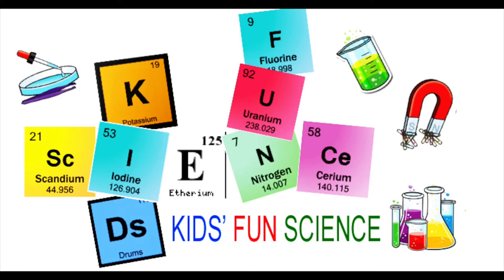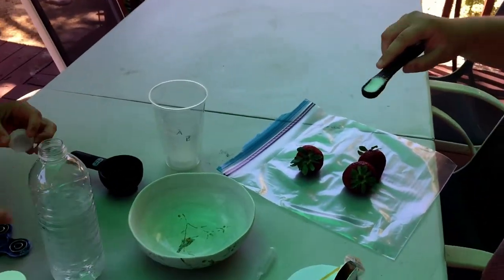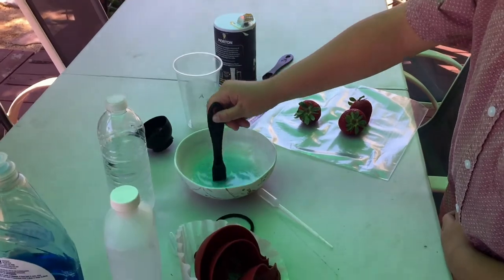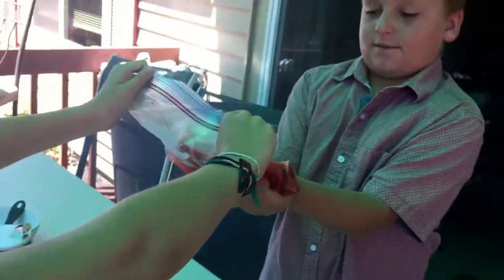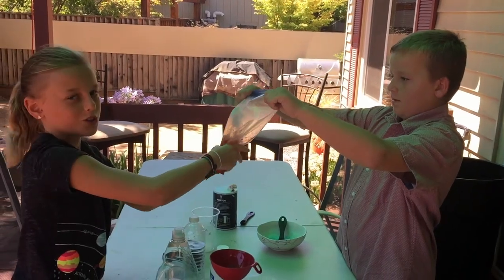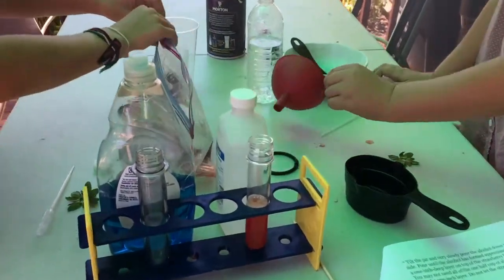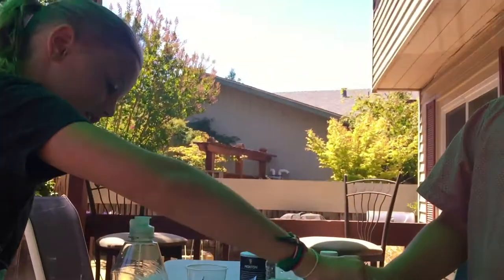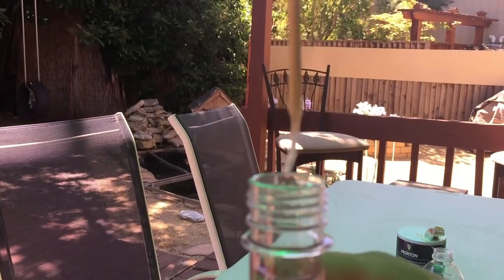How to Extract DNA from a Strawberry (Strawberry DNA Extraction)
How to Extract DNA from a Strawberry Experiment (CSI Strawberry DNA Experiment)

Materials
Rubbing alcohol, measuring cups, salt, water, dish soap, bowl, test tube (glass), cheesecloth, funnel, 3 strawberries, ziplock bag, skewer.

Chill the rubbing alcohol in the freezer.

Mix one half teaspoon of salt, 1/3 cup of water. and one tablespoon of dish soap liquid in a bowl. Set this mixture aside. This is your extraction liquid.

Line the funnel with cheesecloth, so that it will drain into a test tube or glass. Not the glass with the extraction liquid.

Remove the green stems from the strawberries.

Put Strawberries into the ziplock bag and make sure all air is out of the bag. Then smash and squeeze the strawberries for 2 minutes.

Now add 3 tablespoons of the extraction liquid you prepared to the strawberries in the bag.

Now squeeze the strawberry mixture again for one more minute.

Now pour the strawberry mixture from the bag into the funnel. Let it dip through the cheesecloth and into the glass or test tube.

Measure 1/2 cup of rubbing alcohol.

We use pipettes to slowly pour in the alcohol down the side into the strawberry liquid. You continue to do this until there is about 1 inch (2.54 cm) deep layer on top of the strawberry liquid. You might not need all of the rubbing alcohol.

You should now see the strawberry DNA that will appear as a gooey clear/white stringy stuff.

Now dip the skewer into the test tube and pull out some of the strawberry DNA.

Observation and results.When we added the salt and dishsoap mixture to the smashed strawberries, the dish soap help break open the strawberry cells, releasing the DNA into the solution, where as the salt help create different DNA strands that clump making it easier to see. The cold rubbing alcohol filtered the strawberry liquid and pulled out the DNA out of the liquid.

Make sure to visit Grace's Youtube channel - Minecraft Gamer B

(Strawberry DNA Extraction)